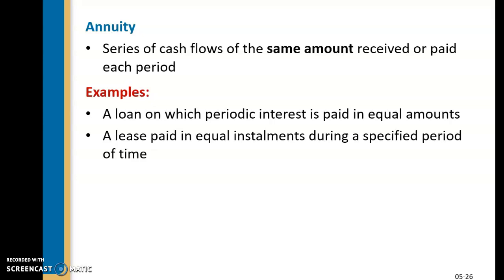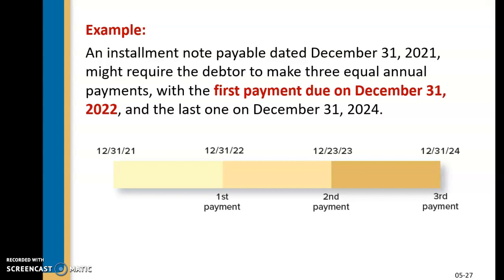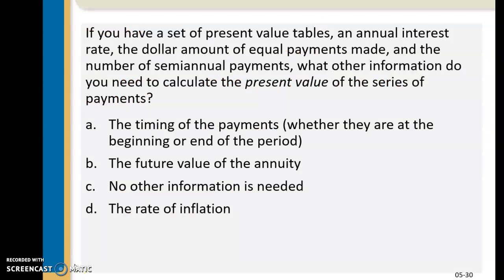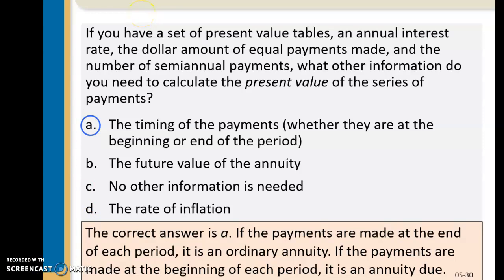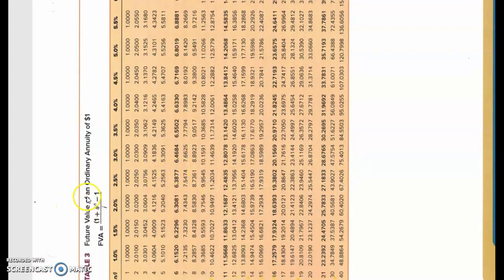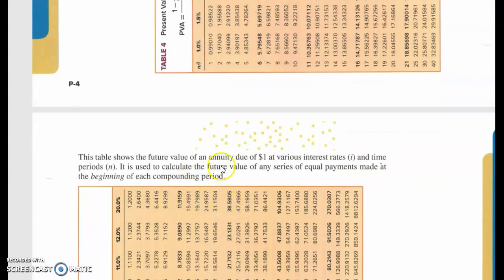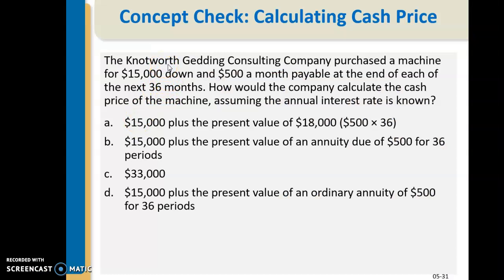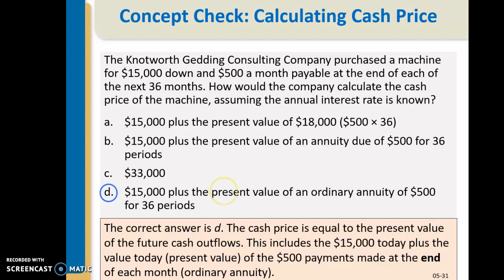ACCT 103 CH 5-3